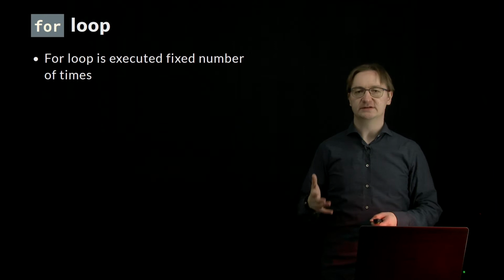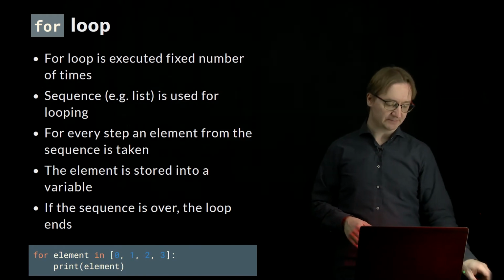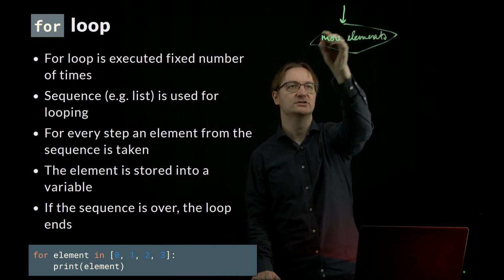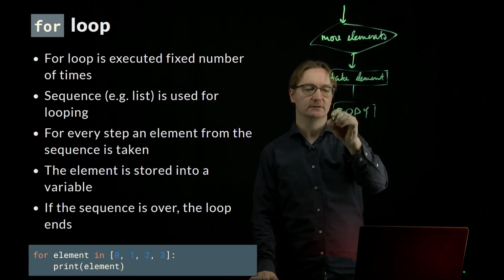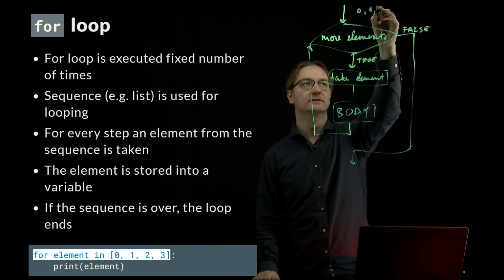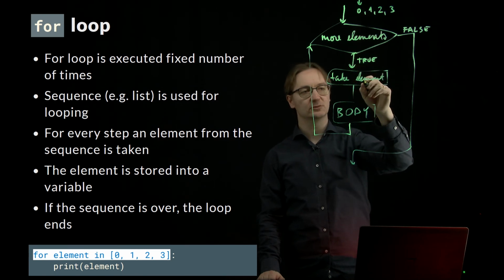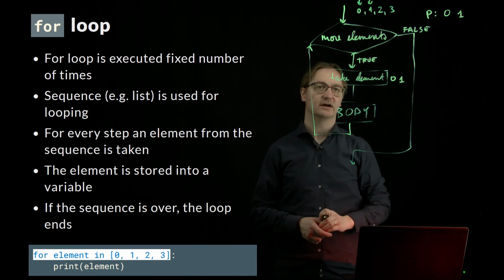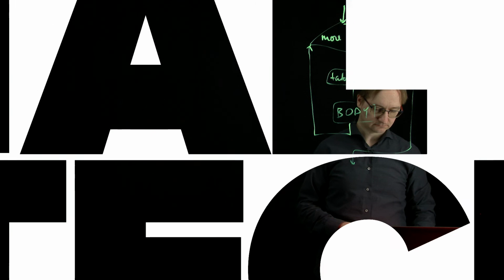Python (eng) - for loop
How for loop works